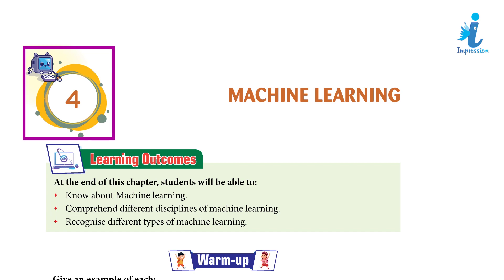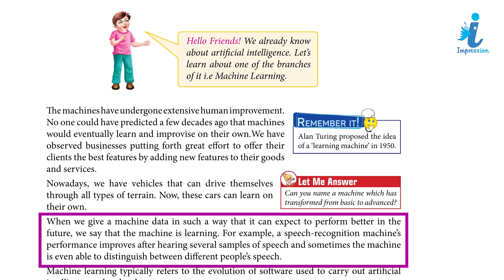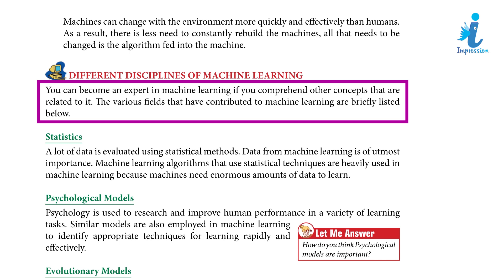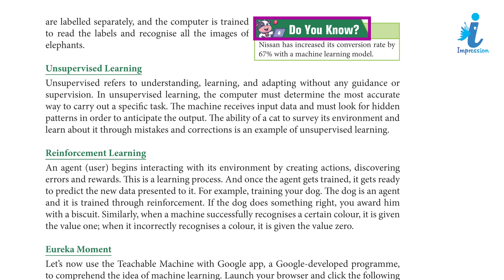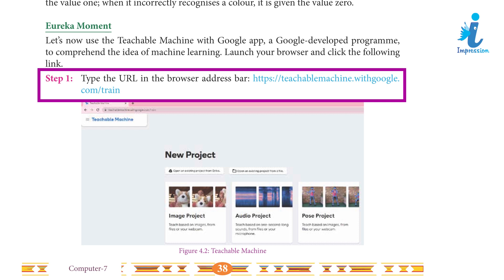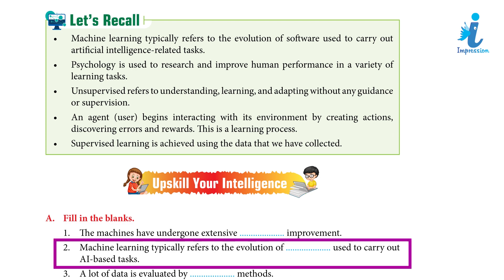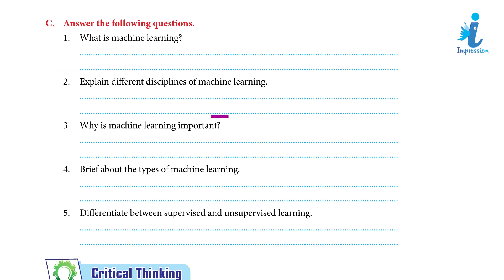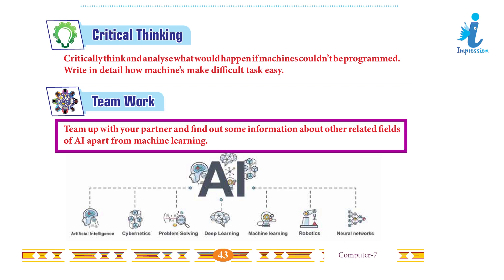Computer Class - 7 Chapter - 4 Machine Learning | Impression Publication